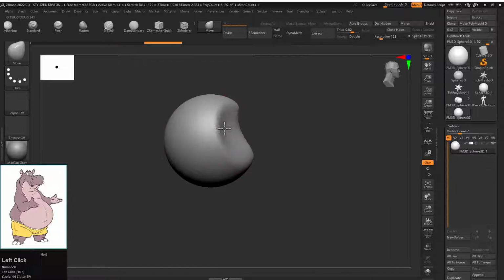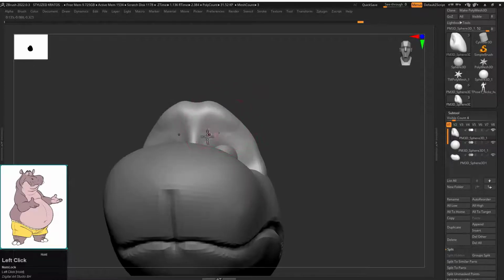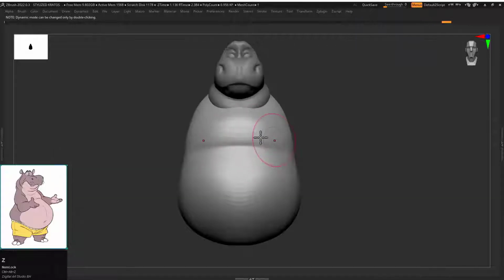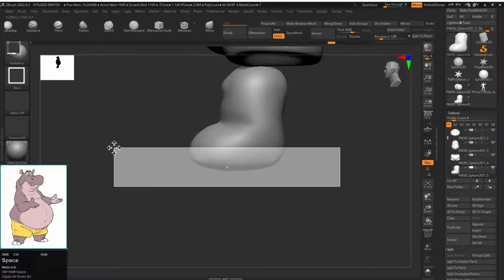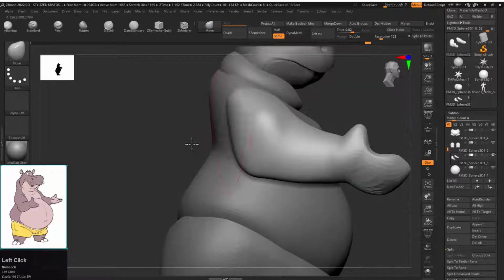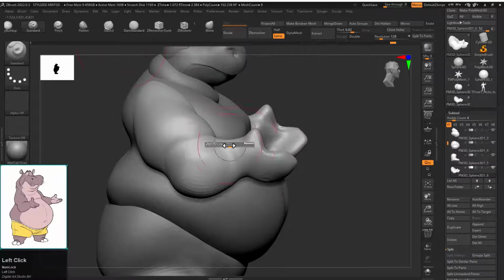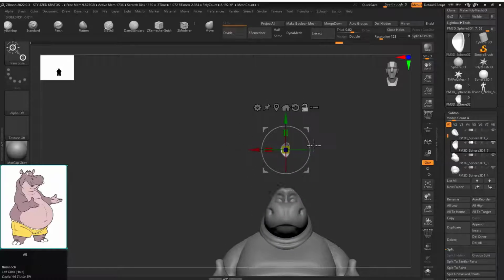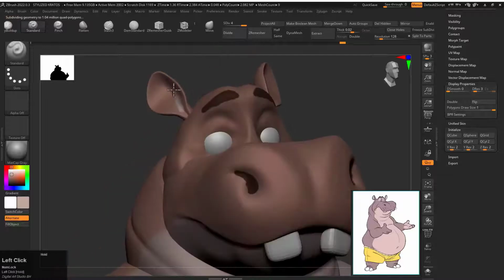How to Make a HIPPO in ZBrush Tutorial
In this video we’ll walk you through:
1. How to learn sculpting
2. Which Brushes to use
3. easy workflow